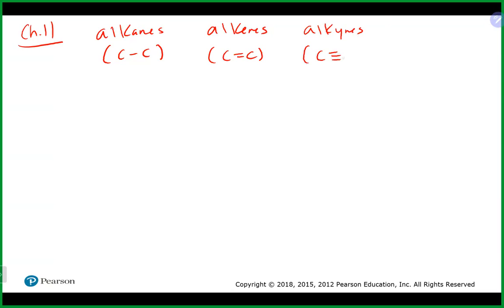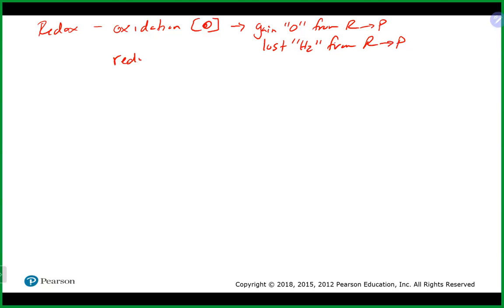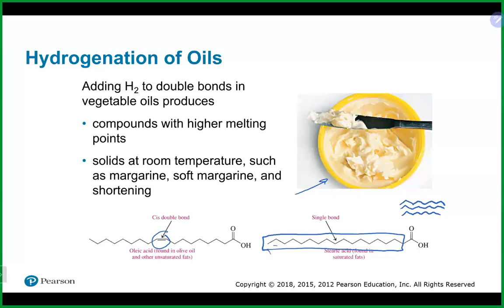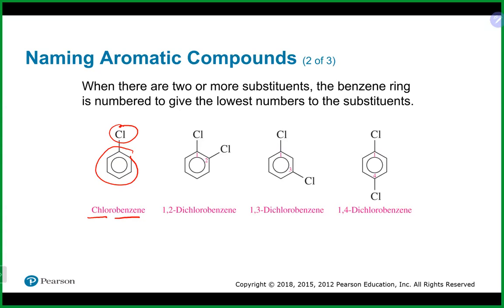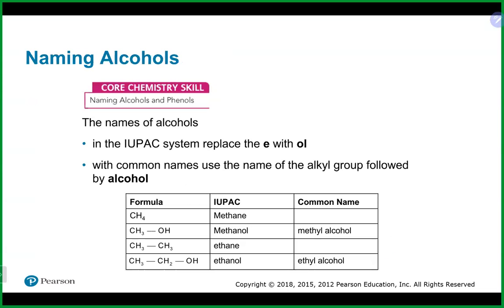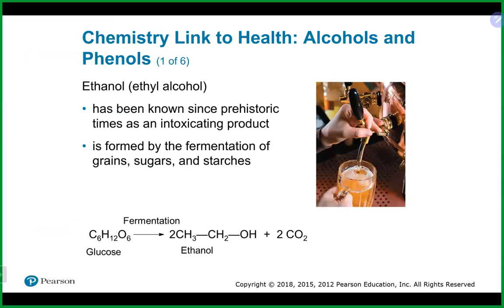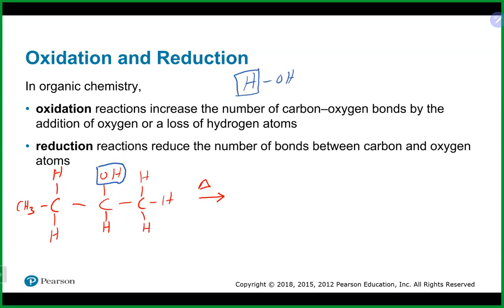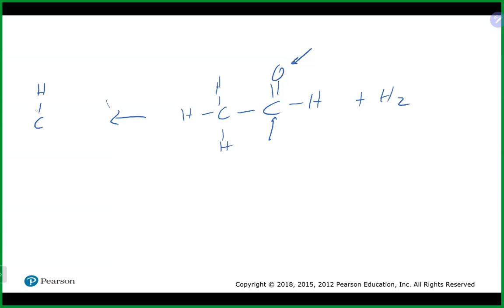Chem 110 Lecture 11/8/23 (Ch 11 and 12)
We lectured on Ch 11 and 12 (alkenes, addition reactions, benzene, aromatic, alcohols)